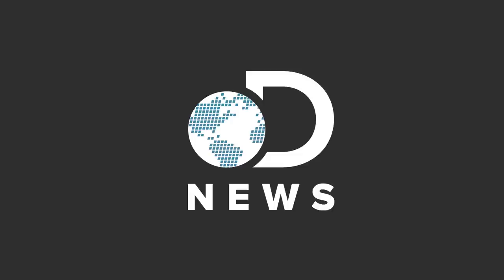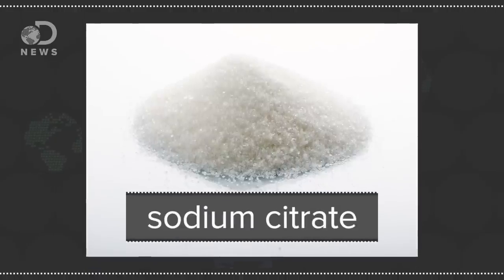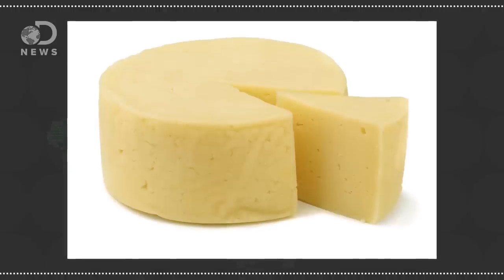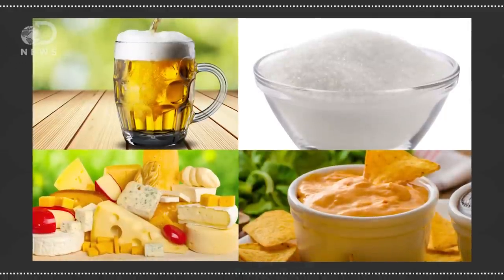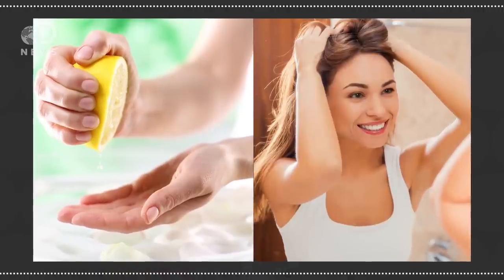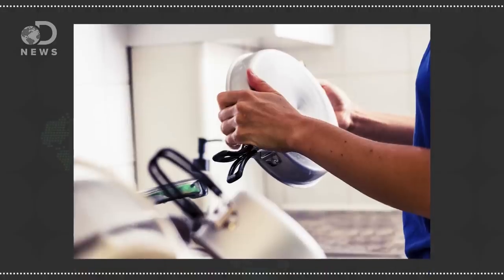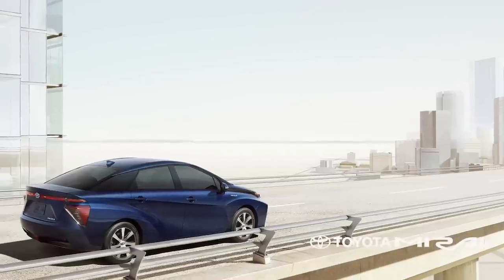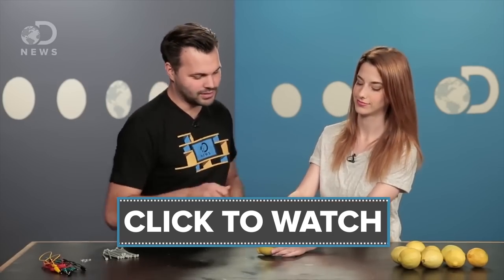3 Unexpected Things You Can Do With Lemons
Lemons aren’t just great for summertime drinks they can also be used in place of household cleaners. Find out how you can use lemons in creative ways!

Hair-Color Recipe: A Dash of Sun, a Pinch of Lemon
“Fact or myth: A spritz of lemon juice will help the sun lighten your hair.”

Sodium Citrate Will Turn A Block Of Cheese Into The Creamiest Nacho Sauce Ever. Get Some.
“Sodium citrate may sound unfamiliar and possibly suspect, but it's basically just a form of salt that works as an emulsifier. More plainly stated, it's an agent that reduces the cheese's acidity, makes the proteins in the cheese more soluble.”